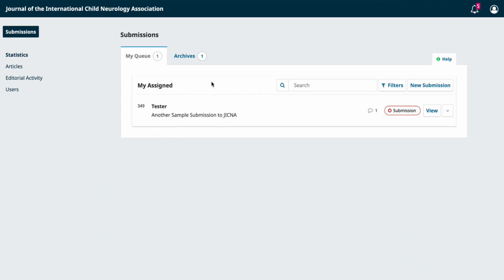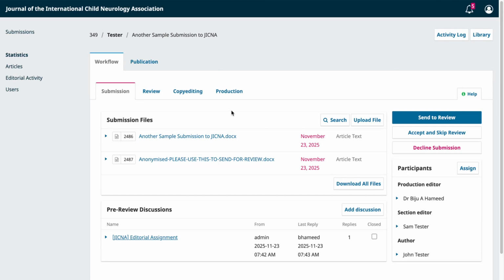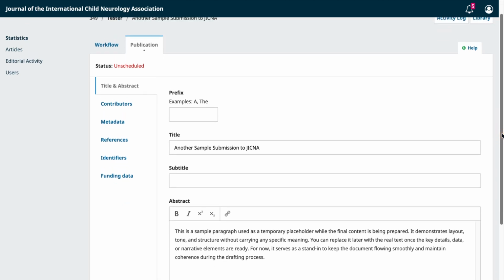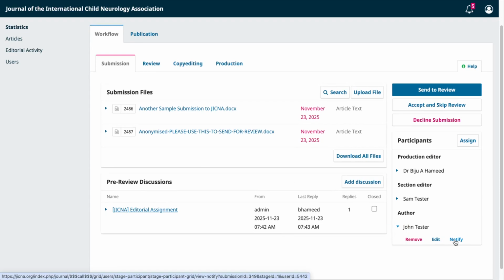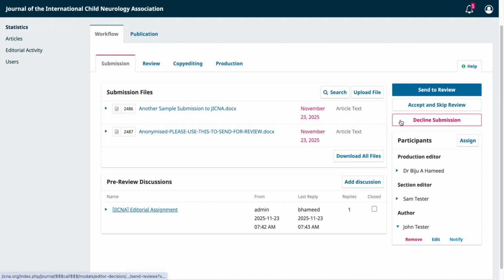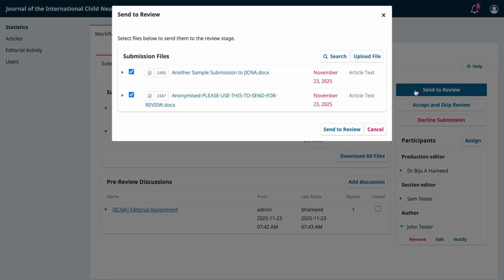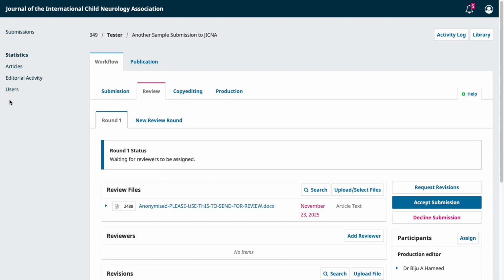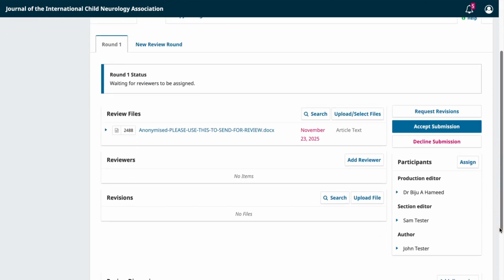JICNA Section Editor Training Series Part 2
This video guides Section Editors through the crucial first assessment of new submissions. Working from the “My Assigned” list, it demonstrates how to evaluate scope, scientific quality, ethical compliance, and completeness before a manuscript enters peer review. Viewers learn how to use Pre-Review Discussions to clarify issues with authors or the Editor-in-Chief, and how to decide whether a submission should move forward for external review, be declined at triage, or be returned to the authors for essential revisions before review. This video builds confidence in making consistent, well-reasoned editorial decisions at the submission stage.